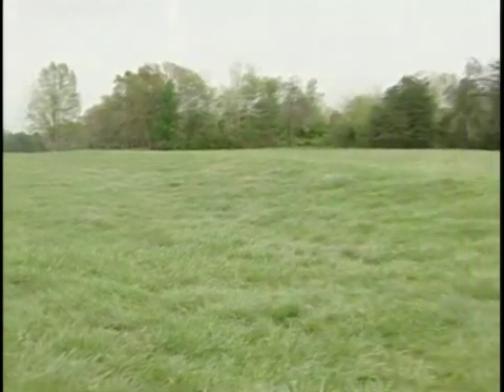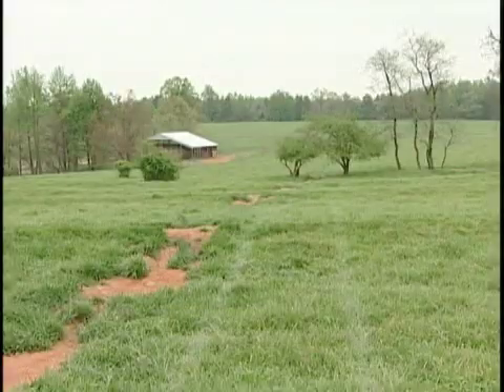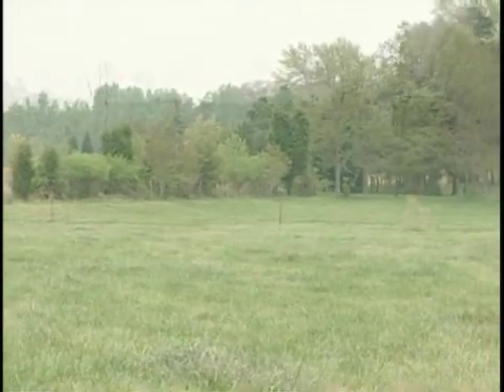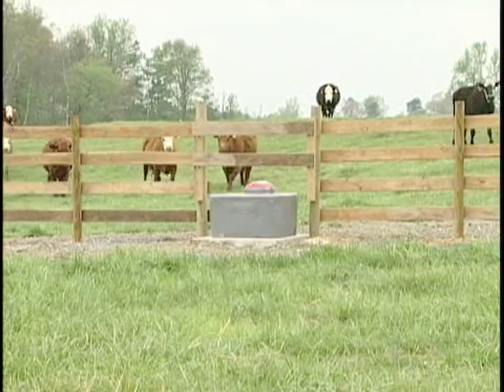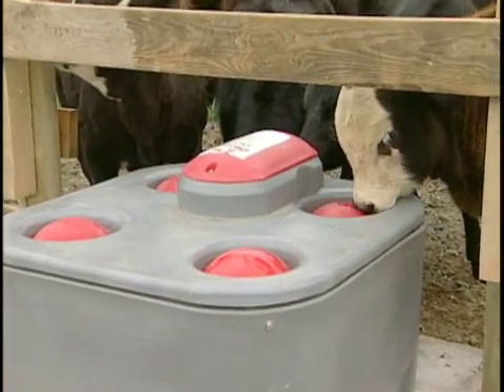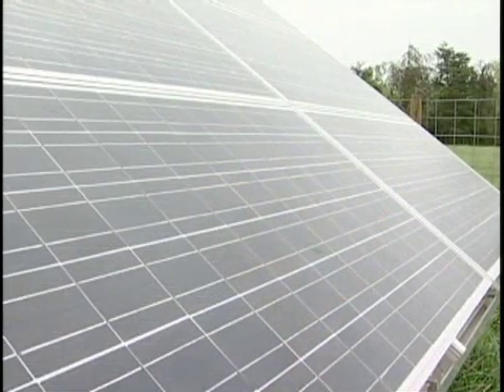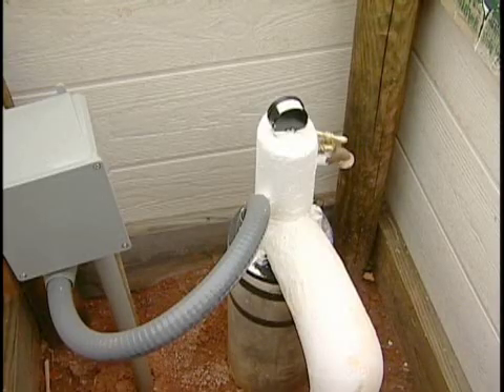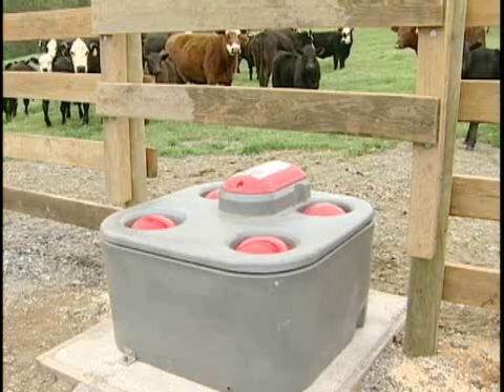Solar Powered Well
How do you get water to your cattle where there is no water or power supply? You install a well that is solar powered!